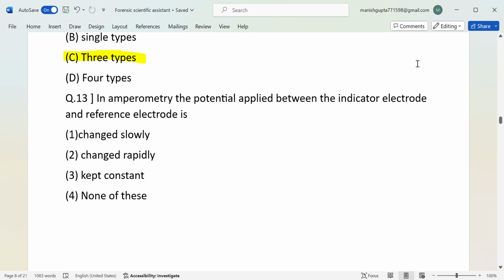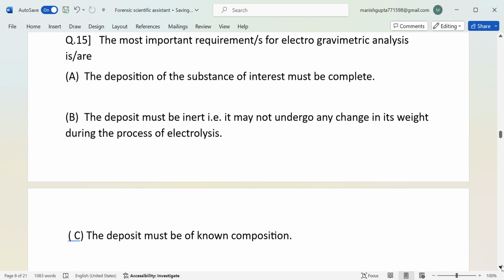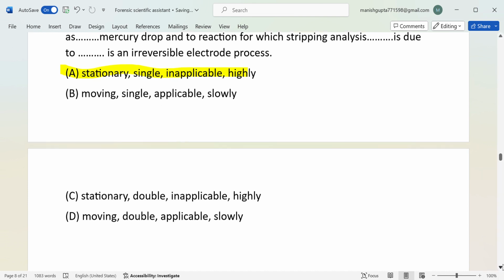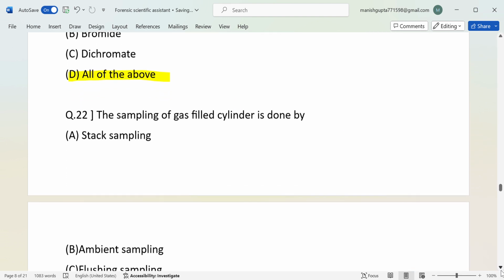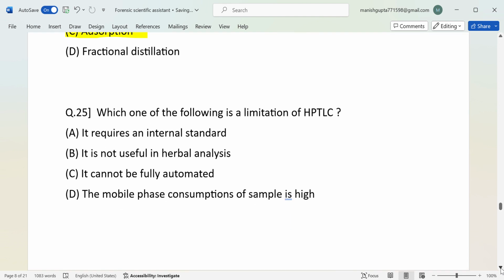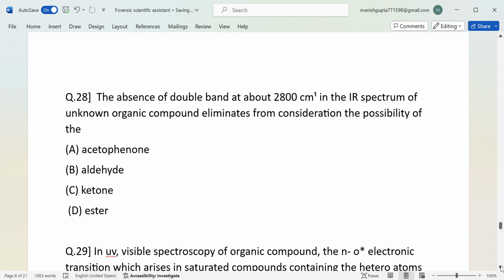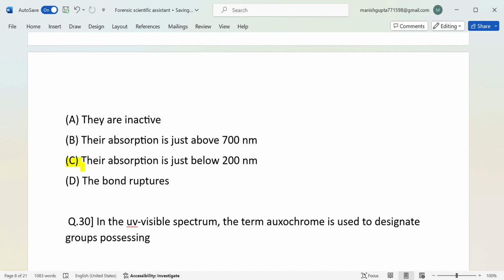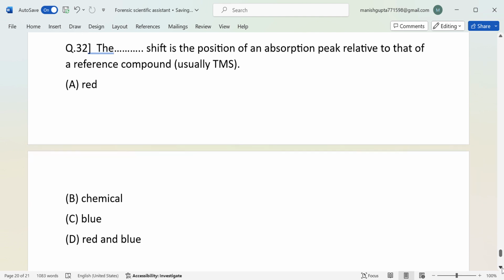Scientific assistant MCQ Questions part 2 forensic scientific assistant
Forensic chemistry previous year question forensicscientificassistant forensicscienceexamprep ..